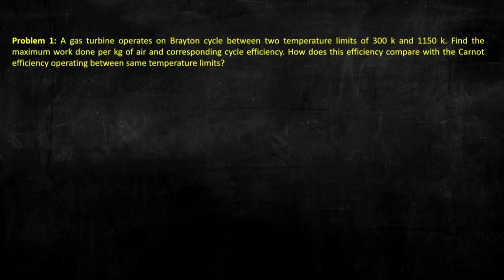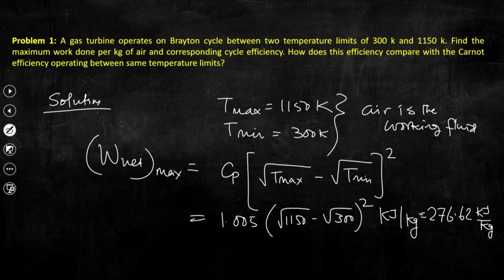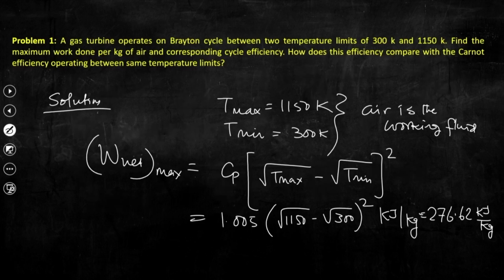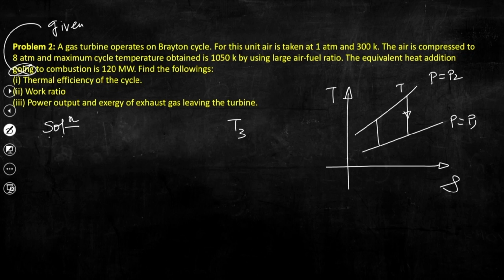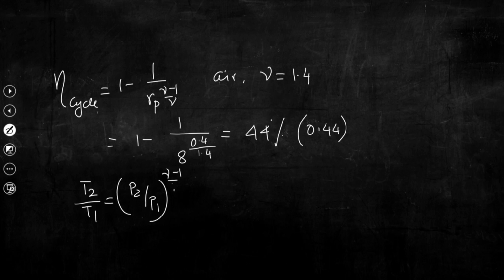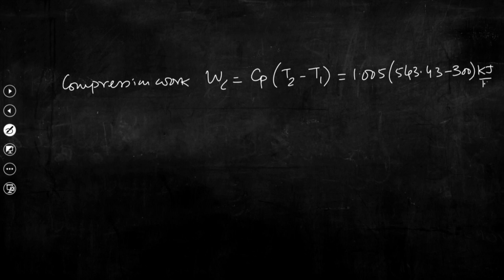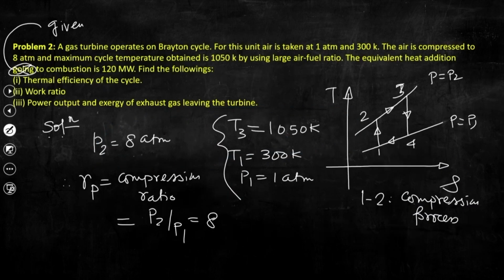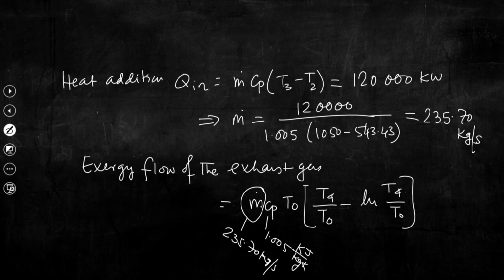Lec 65: Problems On Gas Turbine Cycle